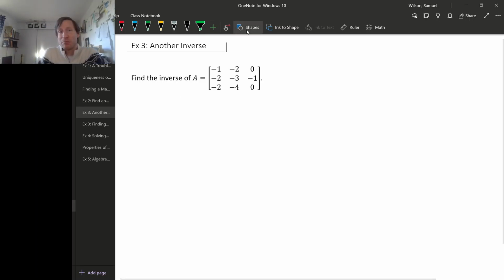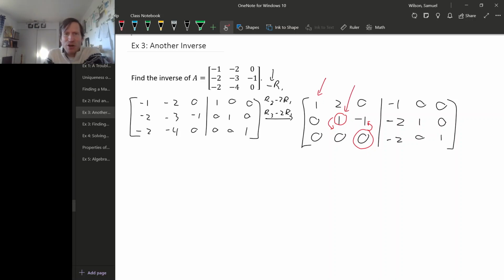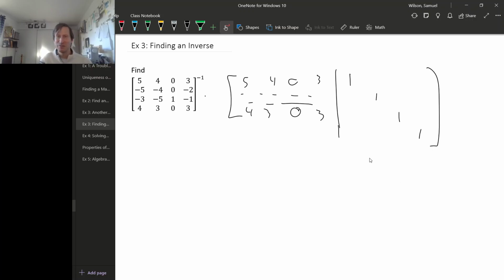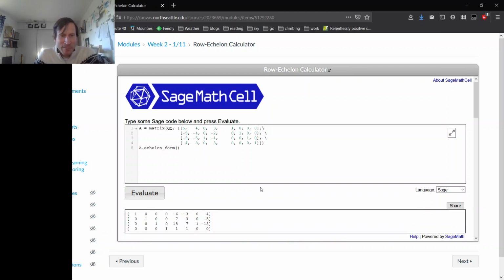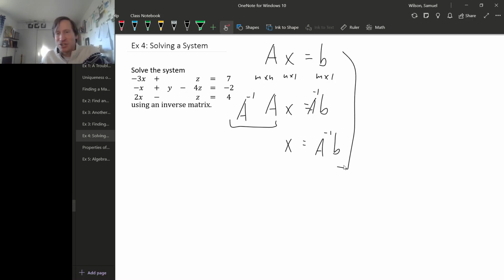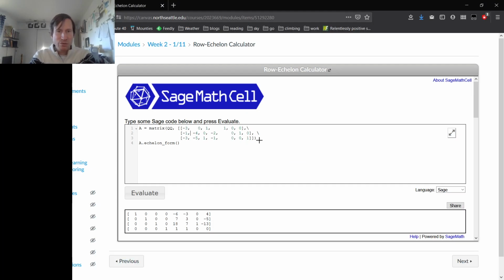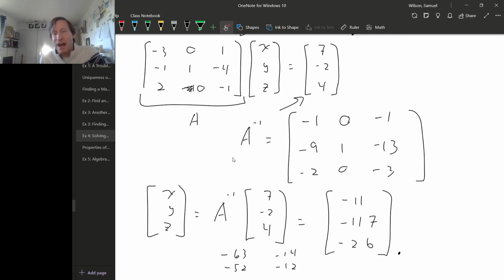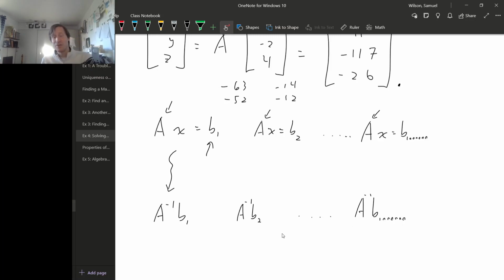2.1.5 3 - Inverse Examples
WARNING!  At 8:40, there is another caveat: A must be square to have any hope of the inverse existing!